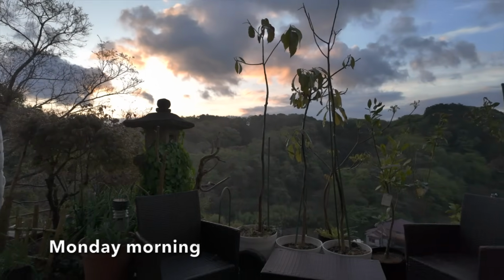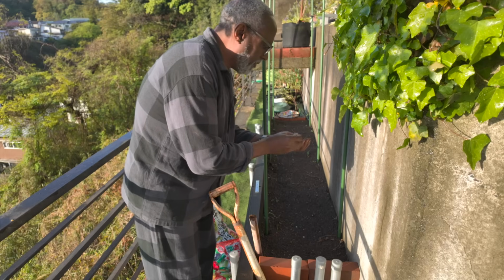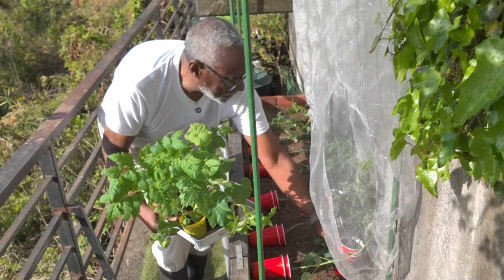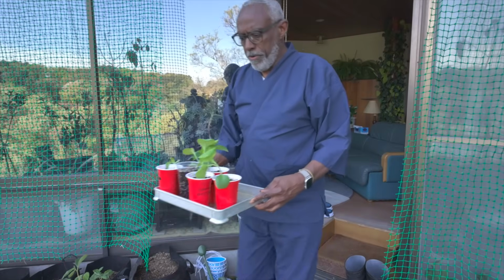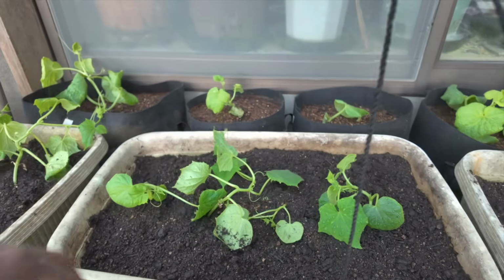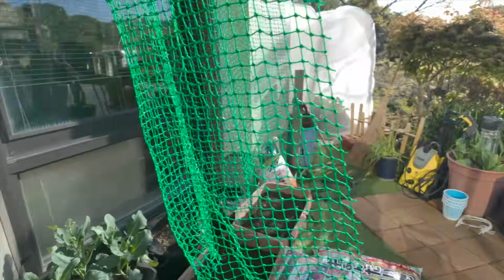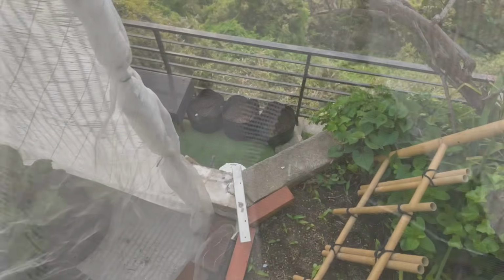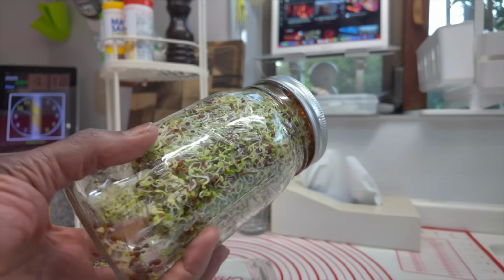My Spring Garden is Planted! 🤩🐶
Another busy week is behind me, and it was very productive. All of my first round of planting is done and so far the plants are adjusting well to the outdoors. I was able to get in some baking, making tahini-raisin cookies and an upside-down apple cake. 😋

"A garden is a grand teacher. It teaches patience and careful watchfulness; it teaches industry and thrift; above all it teaches entire trust." Gertrude Jekyll

✅Truth Social: @kamakuragardener

Jason
Joe Kitchen
Joanne
Sam Valentine
Luke Daniel
RL White
Monique D.
George Kitchen
Sprinkle Lewis
Allie
Susan Di Biase
Michelle Petit
Ms. Keven Salda
Tanya Green
Pamela Harness
Larry Gray

Won't you also join these wonderful members who support me?